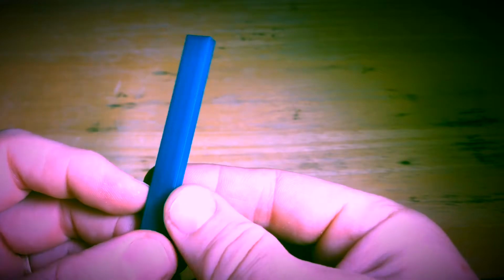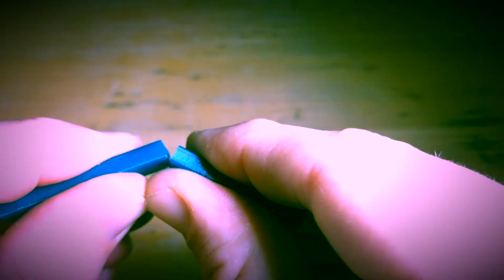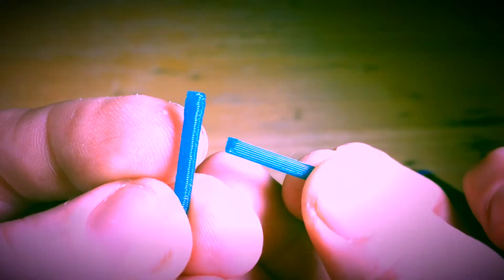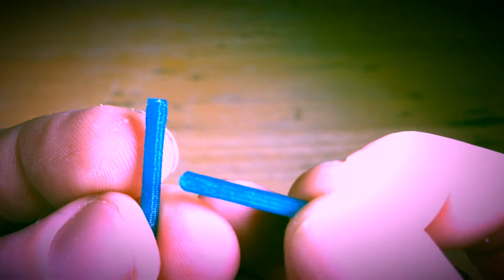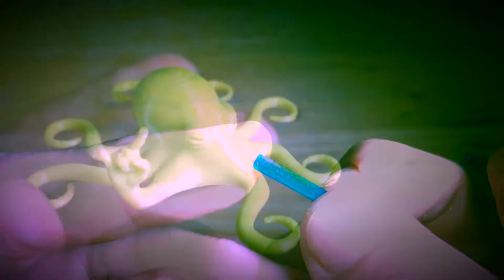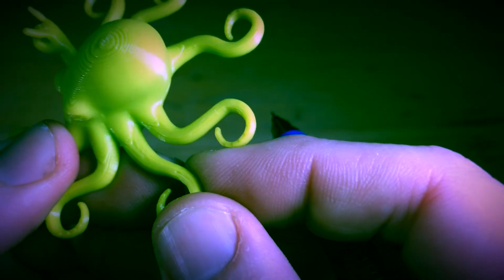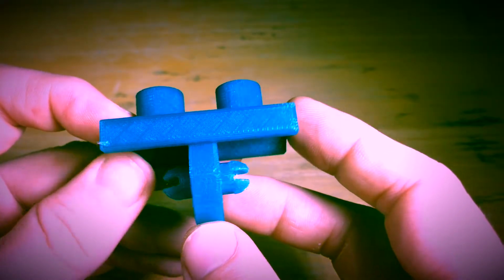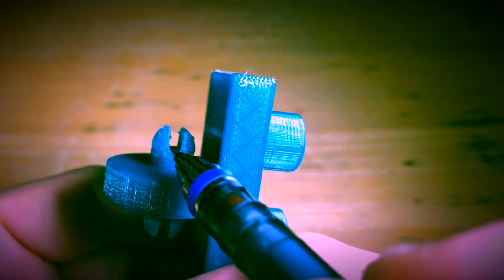Directions of Strength